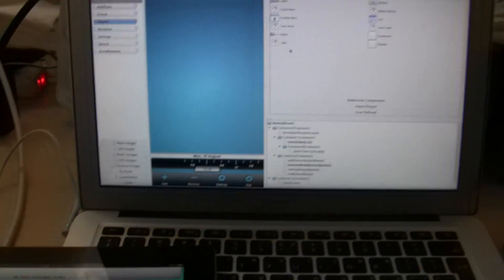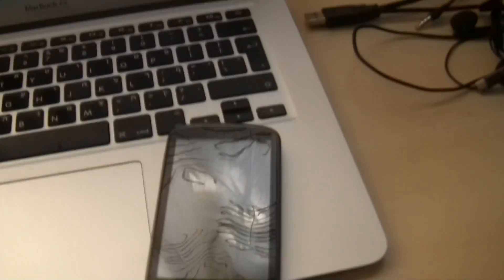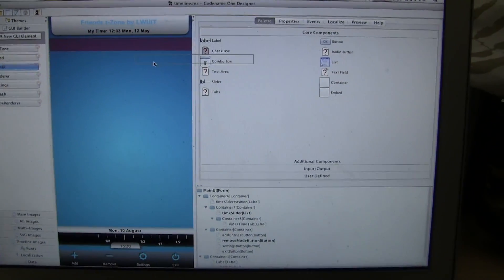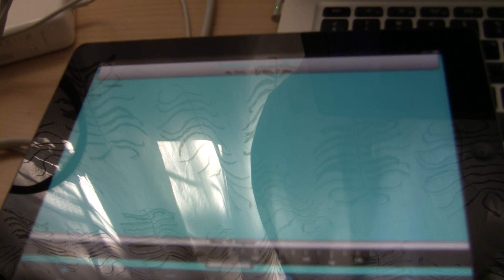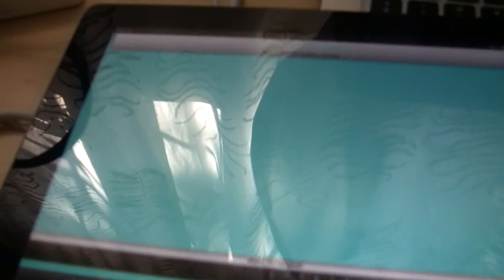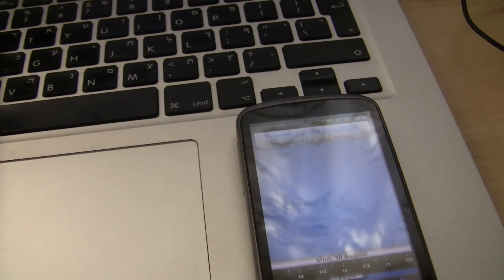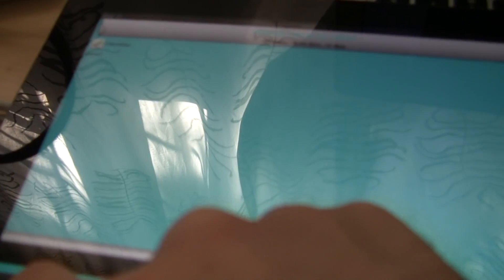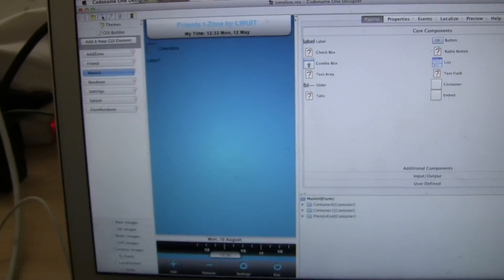Live Preview On Device GUI Builder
Demonstration of the new live preview feature for our on device GUI builder.